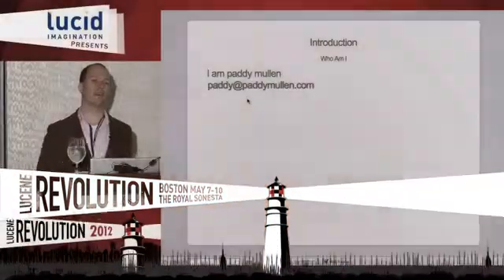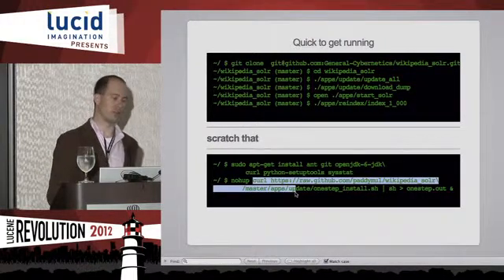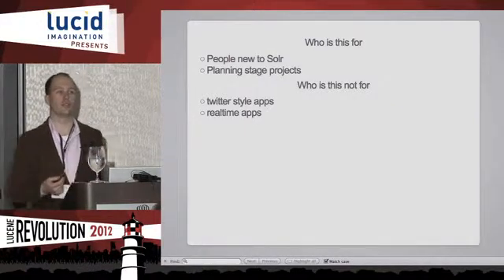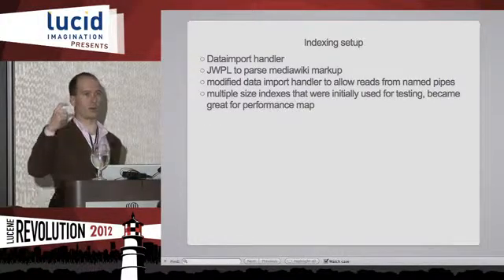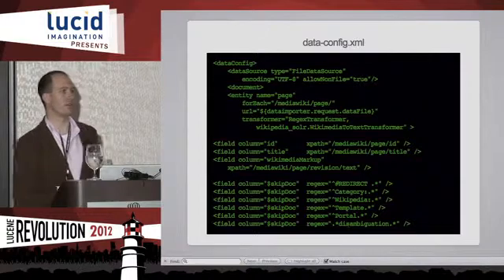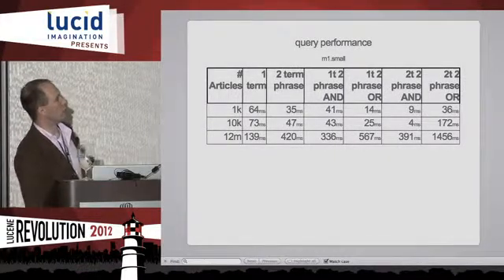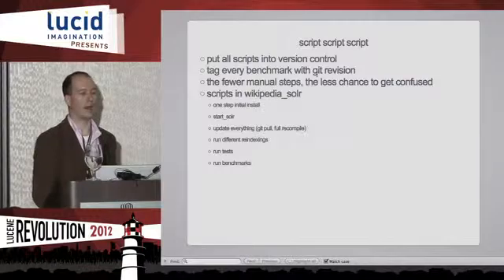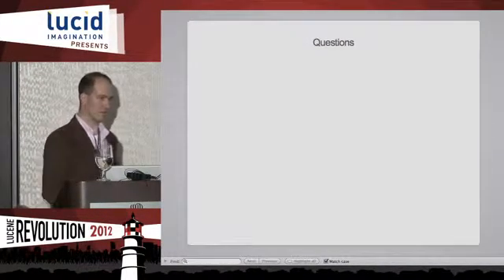Indexing Wikipedia as a Benchmark of Single Machine Performance Limits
Presented by Paddy Mullen,Independent Contractor

This talk walks through using the wikipedia_Solr and wikipedia_elasticsearch repositories to quickly get up to speed with search at scale. When choosing a search solution, a common question is "Can this architecture handle my volume of data", figuring out how to answer that problem without integrating with your existing document store saves a lot of time. If your document corpus is similar to Wikipedia's document corpus, you can save a lot of time using wikipedia_Solr/wikipedia_elasticsearch as comparison points.

Wikipedia is a great source for a tutorial such as mine because of it's familiarity and free availability. The uncompressed Wikipedia data dump I used was 33GB, it had 12M documents. The documents can be further split into paragraphs and links to test search over a large number of small items. To add extra scale, prior revisions can be used bringing the corpus size into terabytes.